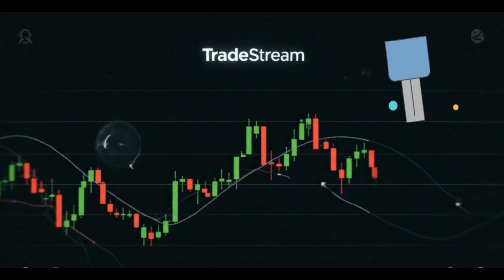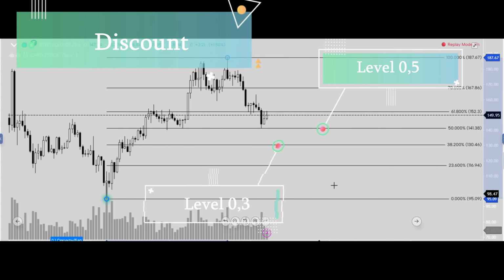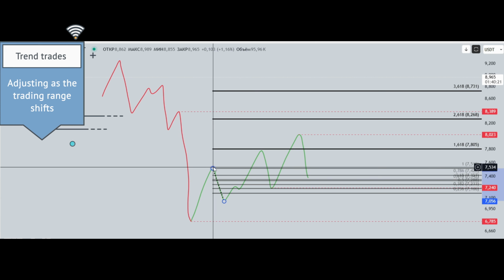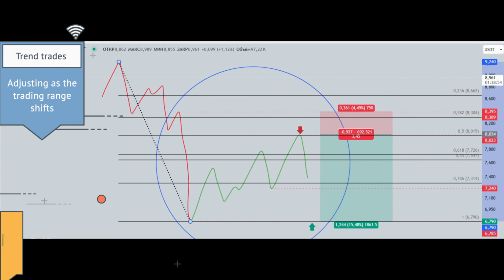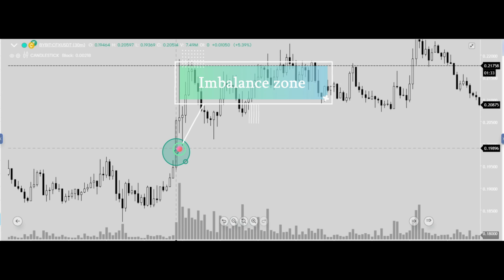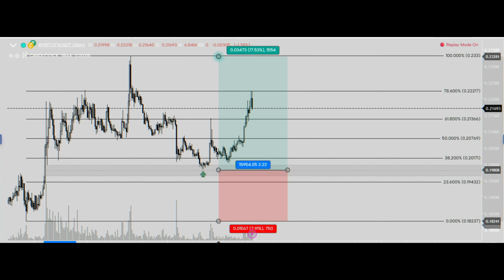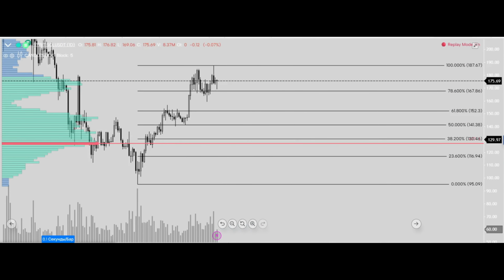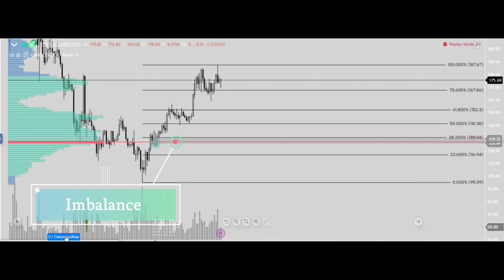After watching this video, you will begin to see the market differently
In this video, you'll learn:

- How to correctly draw Fibonacci retracement levels
- How to identify imbalance zones in the market
- How to find zones of interest using the VPVR (Volume Profile Visible Range) indicator
- How to properly set your stop loss for better risk management

Whether you're new to trading or looking to sharpen your technical analysis skills, this video breaks down essential techniques to help improve your entries and exits.